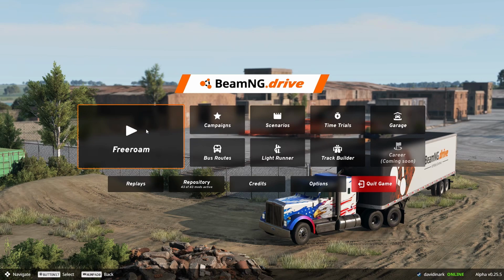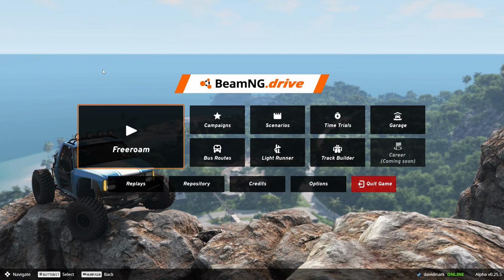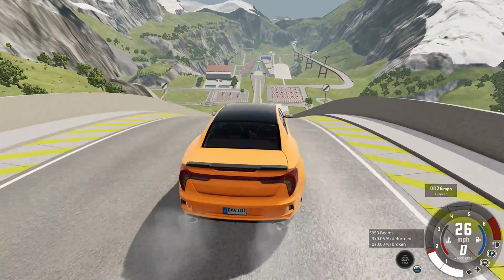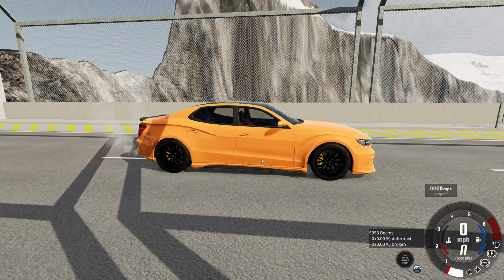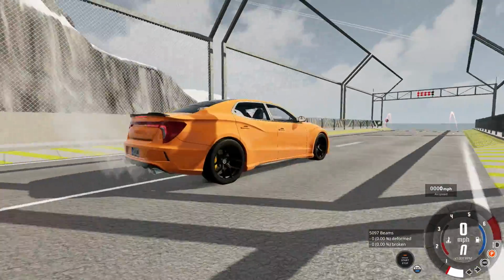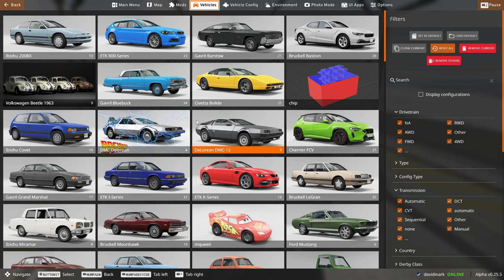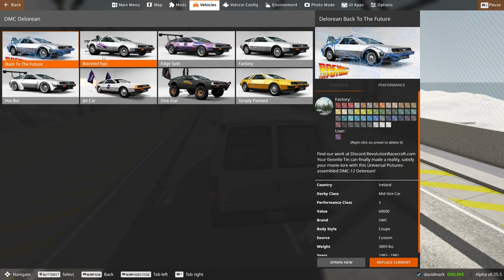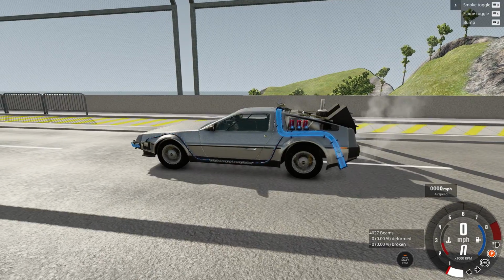BeamNG Drive - Yeah, but how do you USE mods?? BeamNG Drive Tutorial. How to play beamng drive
Heya! BeamNG Drive - Yeah, but how do you USE mods?? BeamNG Drive Tutorial. How to play beamng drive

LosWilko

Zachary

Thanks to Channel Members:

Connie C